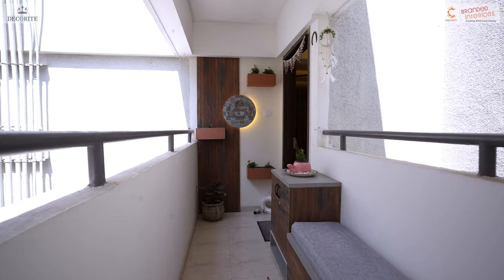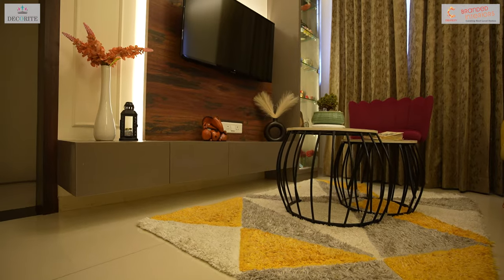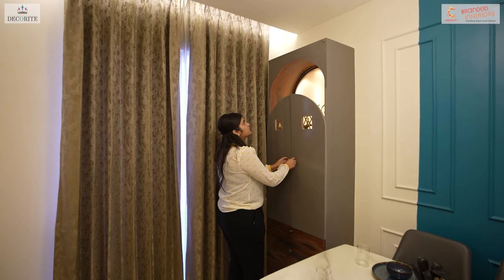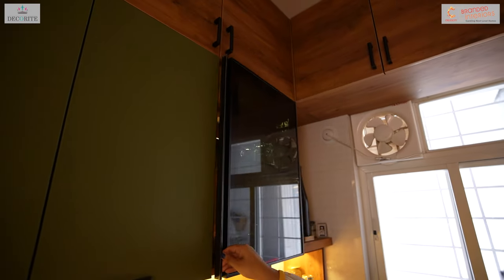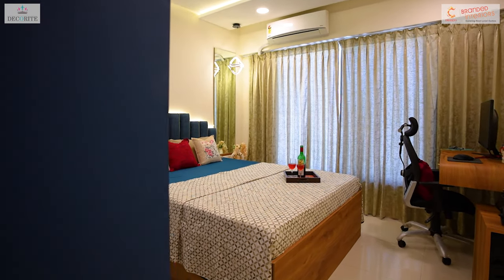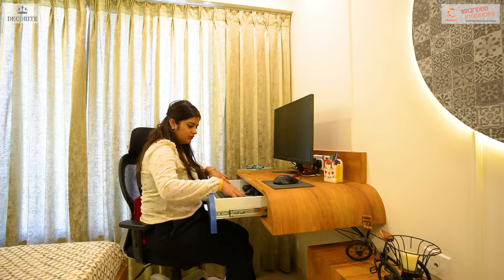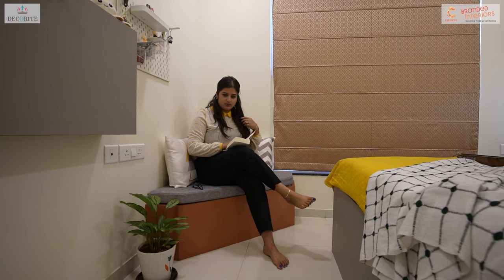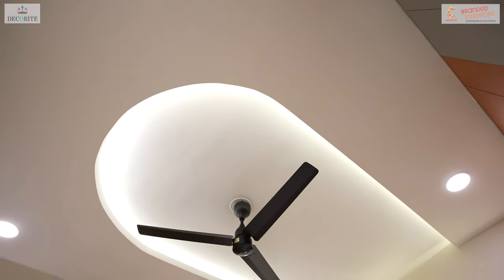Home Tour of Modern with pop up colours Interior Home Design | 2BHK | BVM Interior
This compact 2BHK was designed to fulfill all requirements while maintaining a clean and clutter-free environment. We carefully curated a blend of vibrant colors in each segment, infusing the design with freshness and liveliness.
Crafting a captivating kids' bedroom involves harmonizing soft pastel shades of grey and orange, accentuated by charming arches in the wardrobe and bed back panel illuminated with LED lights. A focal point is the dressing unit, adorned with a generously sized mirror, enhancing the room's ambiance. Additionally, a cozy corner seating area provides a delightful space for relaxation, with a foldable workstation cleverly integrated for practicality.
Designing the master bedroom in a modern theme entails meeting all client requirements while incorporating a stunning combination of blue hues with wooden textures throughout the room. Highlighting the headboard with LED lights adds a sleek touch, complemented by well-placed side tables adorned with designer lights. A tall mirror enhances the space, while a minimal study table with ample storage completes the functional yet stylish layout.
The kitchen is a space where design seamlessly merges with culinary functionality, meticulously planned and executed to meet all needs while preserving its aesthetic appeal. A captivating blend of army green and wooden textures creates a warm ambiance, accentuated by well-equipped lighting fixtures integrated throughout the furniture.
The living room exudes minimalist charm, punctuated by vibrant pops of color, featuring a compact TV unit accompanied by a sleek display cabinet and a cozy three-seater sofa. The design is elevated by a complementary false ceiling, adding a touch of sophistication to the space
The dining area captivates attention with a striking half-and-half wall design, where the focal point is a sleek 4-seater marble top dining table. Adjacent to it, a small mandir is thoughtfully integrated, boasting essential storage and display elements, complemented by a beautifully lit acrylic back panel, adding an aura of serenity to the space.